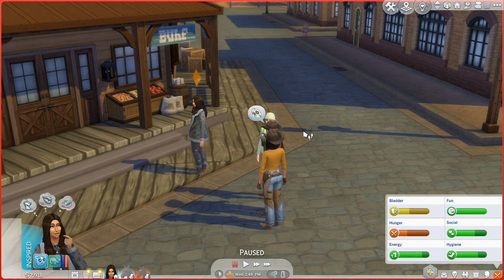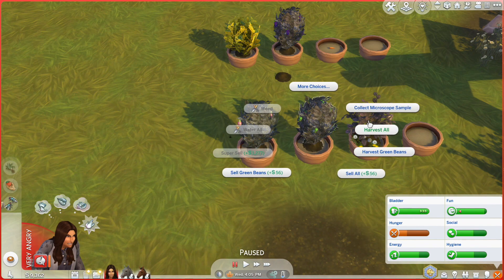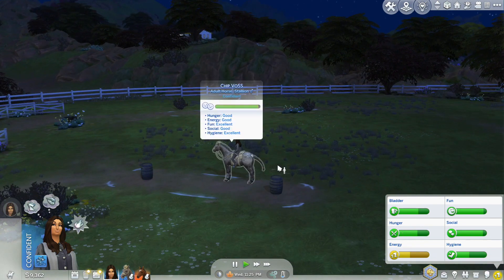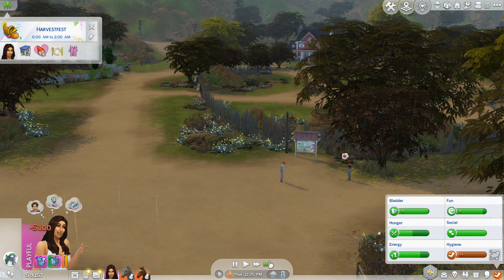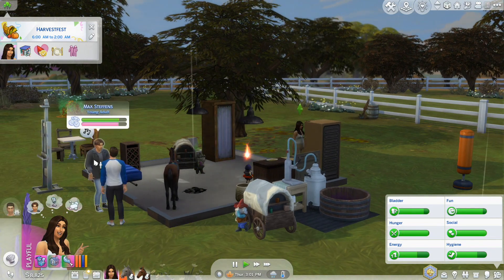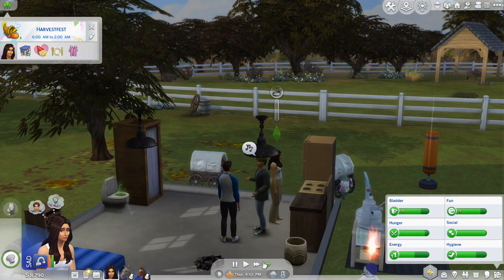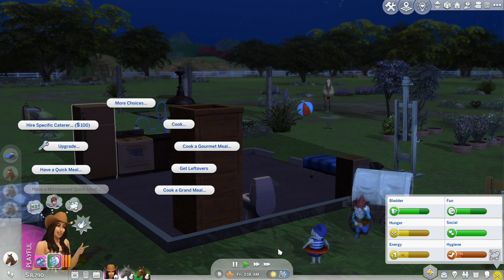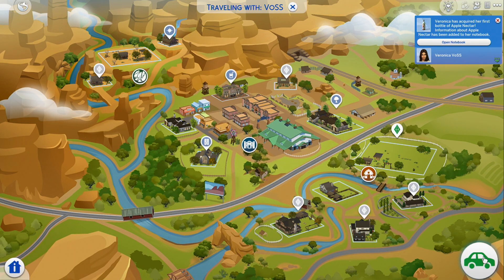SNAZZY MAN! | Sims 4 Horse Ranch! | EP 08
Welcome to the sims 4 horse ranch expansion pack, join Veronica VoSS as she paves her way to the top of the food chain at her horse racing festivities! we start with no money and eventually will build our dream horse ranch.

Join the Wave :)
This channel is for any games we want to adventure out on! As my channels grow, I would like to upload more that I can enjoy. Join the Wave! :)